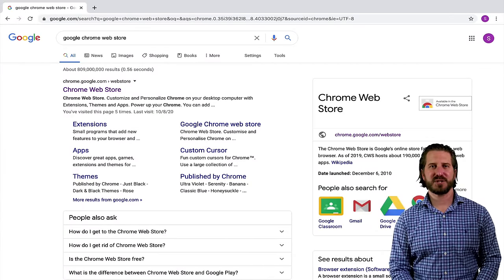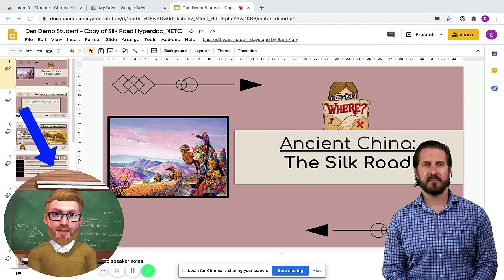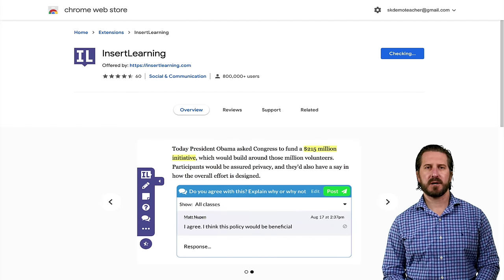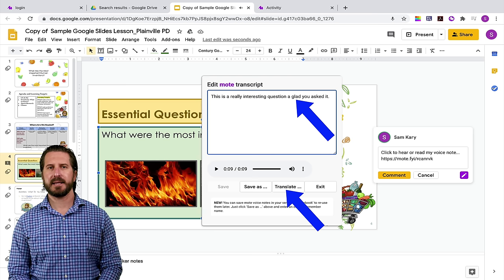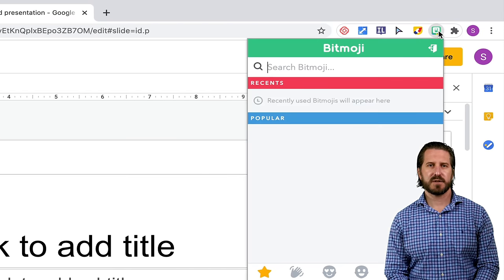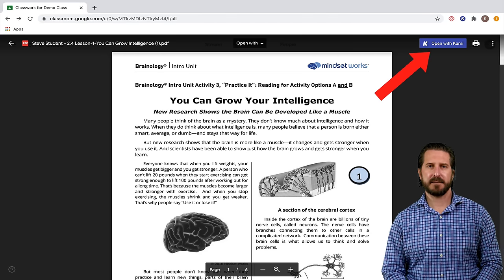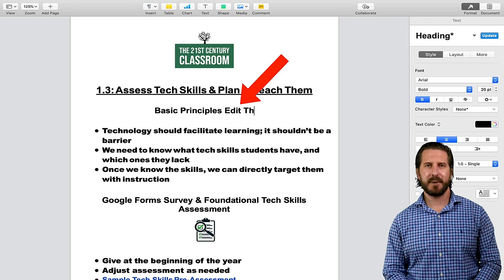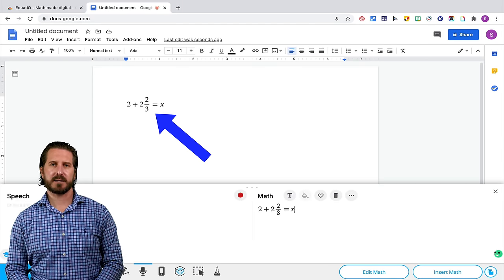Must-Have Google Chrome Extensions for Teachers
Learn about 16 must-have Google Chrome extensions for teachers in this newly updated extensions video. This video features Google extensions that will help teachers optimize their workflow as well as help teachers make the content they teach more interactive and engaging for students, whether teaching remotely or in-person.

Here are links to each of the extensions mentioned in this video:

1. Loom
2. Tab Resize
3. Insert Learning
4. Mote
5. Custom Cursor
6. Web Paint
7. Bitmoji
8. Reverso
9. Kami
10. Smallpdf
11. Awesome Screenshot
12. Giphy for Chrome
13. EquatIO
14. Padlet Mini
15. Google Calendar
16. Extensity

Timestamps:
0:00 Introduction
1:02 How to Download Google Chrome Extensions
1:33 Loom
4:01 Tab Resize
5:19 Insert Learning
6:48 Mote
7:57 Custom Cursor
8:44 Web Paint
9:43 Bitmoji
10:34 Reverso
11:05 Kami
12:48 Smallpdf
14:16 Awesome Screenshot
14:59 Giphy for Chrome
15:52 EquatIO
16:45 Padlet Mini
17:40 Google Calendar
18:15 Extensity
19:08 Conclusion